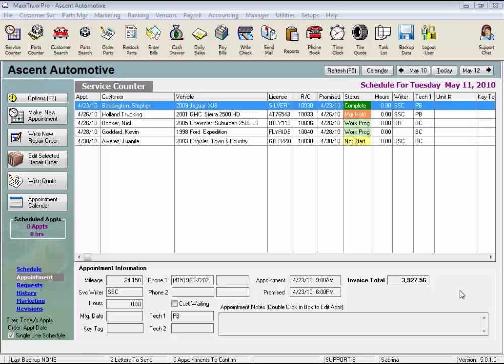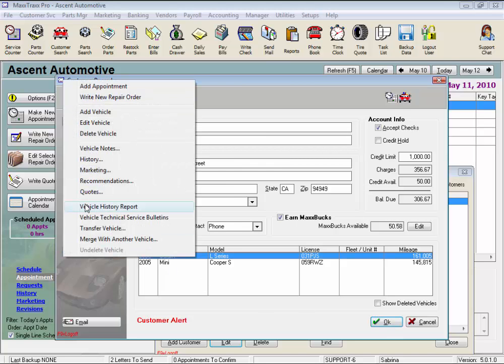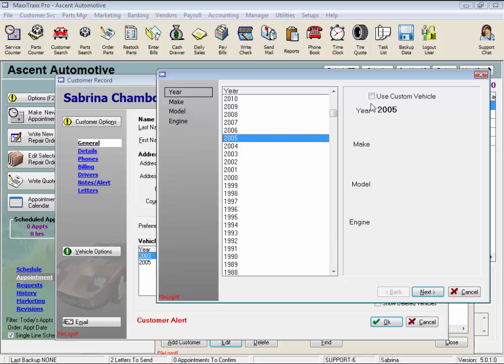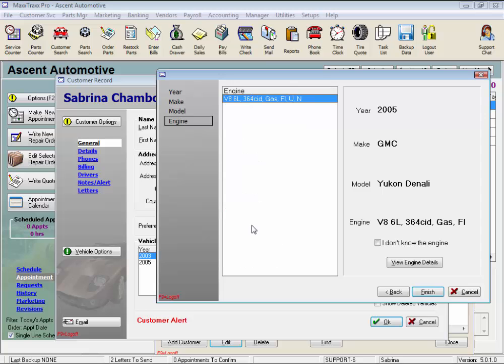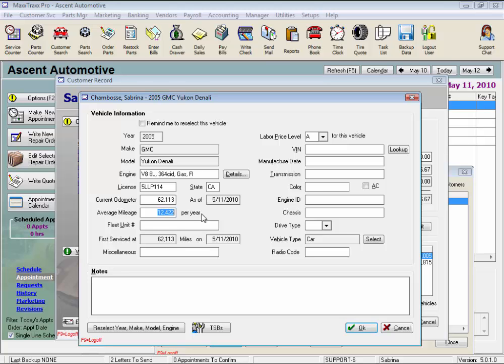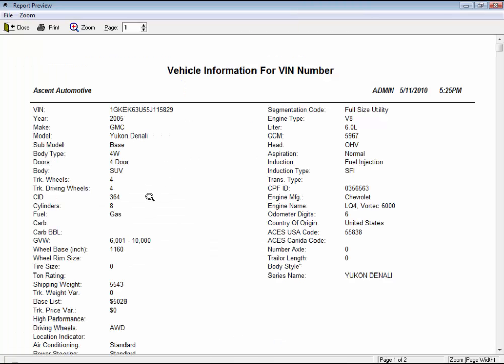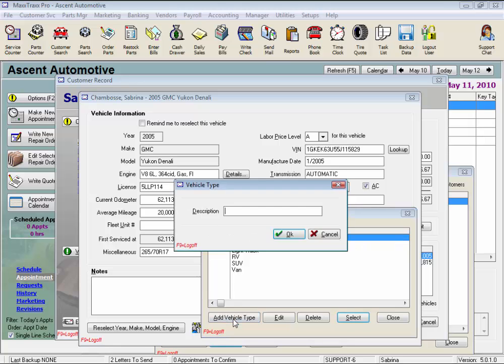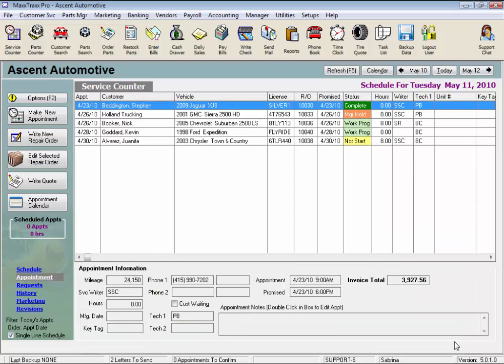MaxxTraxx Auto Shop Software Video Lessons - Add a Vehicle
An official Scott Systems training video on how to add a vehicle into MaxxTraxx to use on customer repair orders and management.